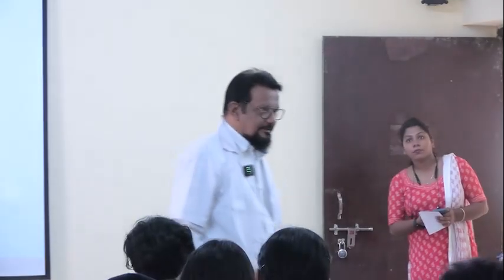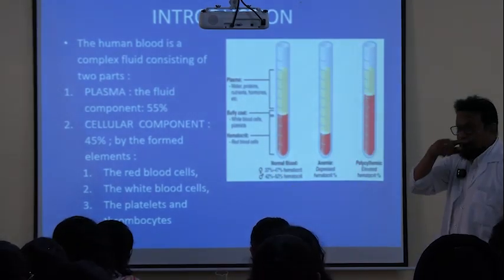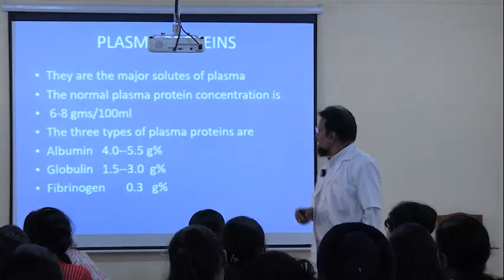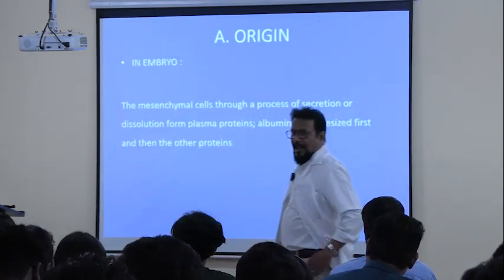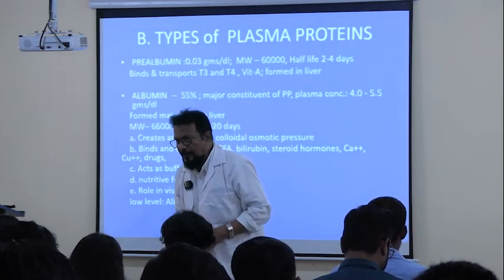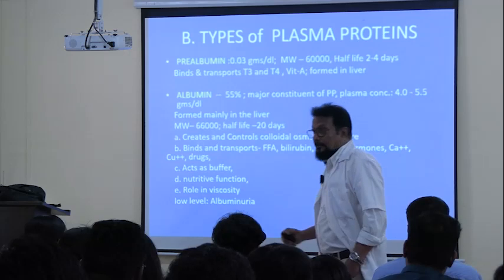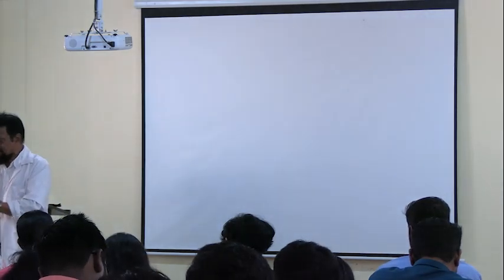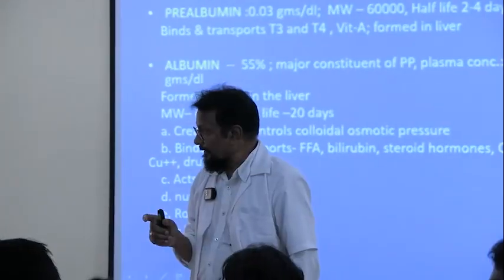Lecture On Unveiling the Body's Control Center: A Deep Dive into the Brain & Nervous System I MBBS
How does your brain control your every move and thought? This informative video explores the incredible connection between the brain and the nervous system, the complex network that governs everything you do, feel, and perceive.

Unveiling the Mastermind: Exploring the Brain's Structure and Function:

From Cortex to Cerebellum: Discovering Different Brain Regions: Learn about the key parts of the brain, each with specific roles in movement, sensation, memory, and more.
The Power of Neurons: Unveiling the Cells that Make Us Think: Understand how neurons, specialized cells, transmit electrical signals throughout the brain and nervous system.
The Neurotransmitter Symphony: Explore the role of neurotransmitters like dopamine, serotonin, and acetylcholine in regulating emotions, memory, and learning.
Beyond the Basics:

The Nervous System Network: Understanding the Central & Peripheral Systems: Demystify how the central nervous system (brain and spinal cord) works with the peripheral nervous system (sensory and motor neurons) to coordinate body functions.
From Reflexes to Reasoning: Exploring Different Types of Neural Pathways: Uncover the complexities of neural pathways, from automatic reflexes to complex pathways involved in learning and thought.
The Brain and Your Senses: Processing the World Around You: Explore how sensory organs communicate with the brain, allowing you to see, hear, smell, taste, and touch.
Ideal for: Students of biology, psychology, and anyone curious about the incredible human body! This video unlocks the secrets of the brain and nervous system, providing a clear and engaging explanation of this remarkable network that governs how we experience the world.